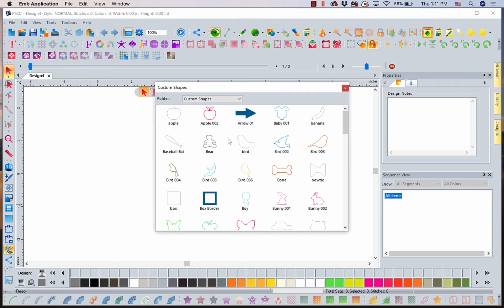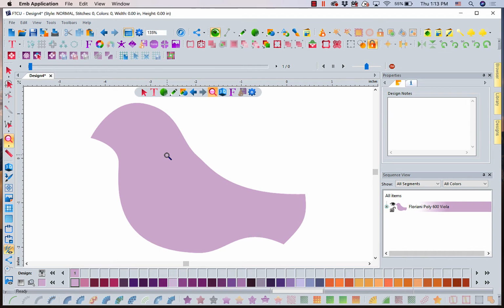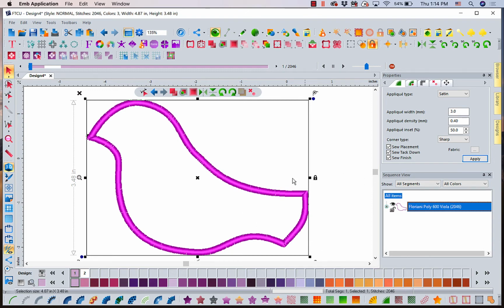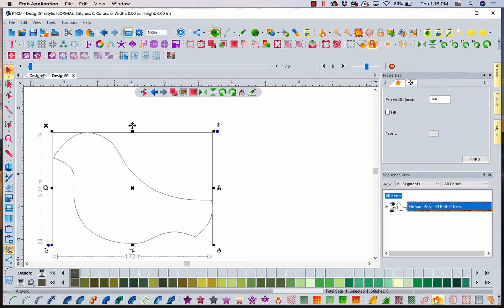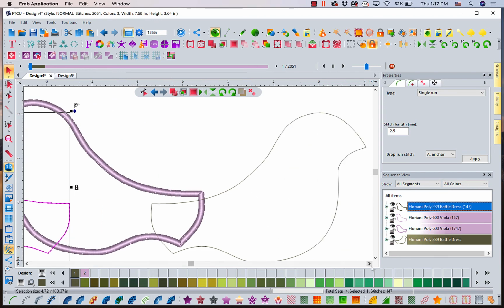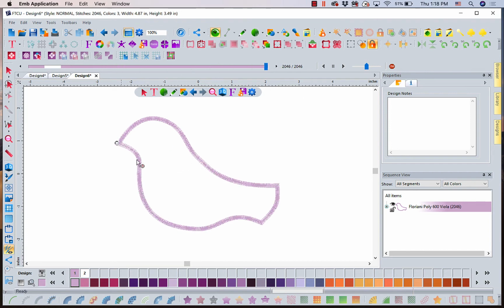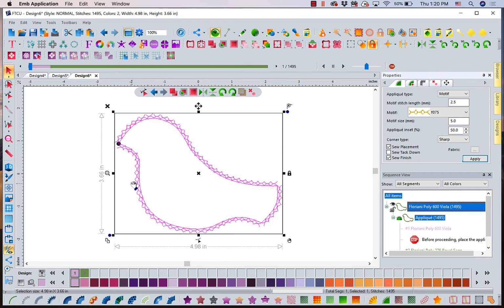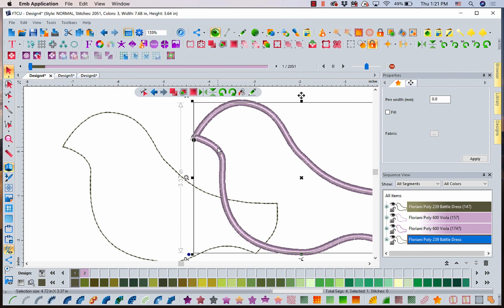Applique Digital Cut or Manual Cut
This week Floriani educator Kathi Quinn steps in to talk all about appliqué!

Kathi has been doing many online events lately and realized that many of you may not understand the ins and outs of this technique, so this will help you get started. Kathi will demonstrate how you can use the appliqué feature in FTCU to create different looks and she’ll give you a few tips for printing and cutting.